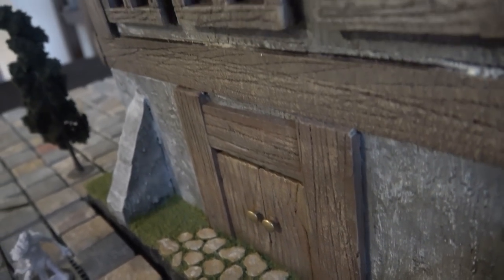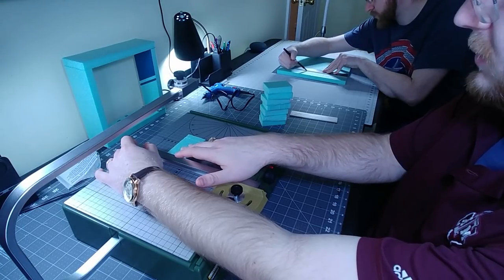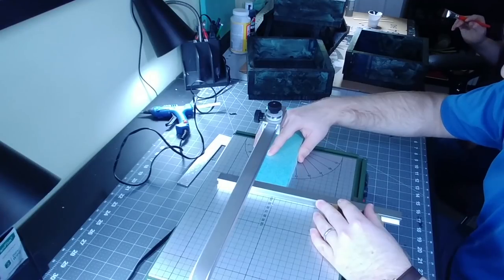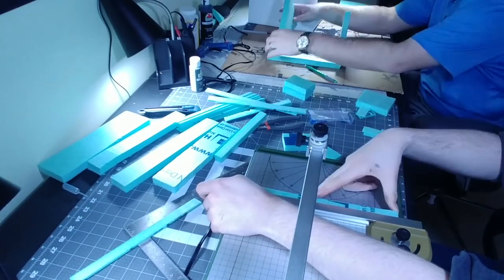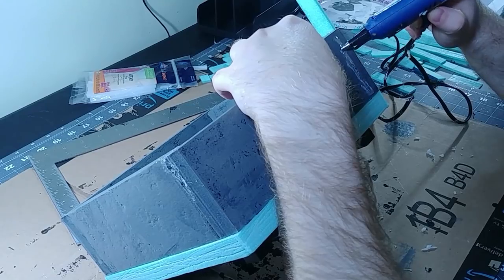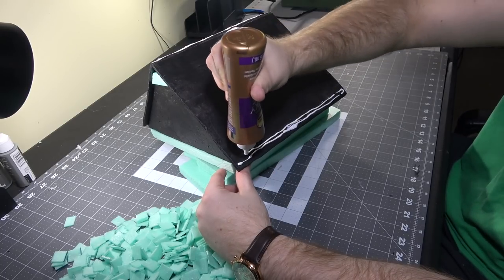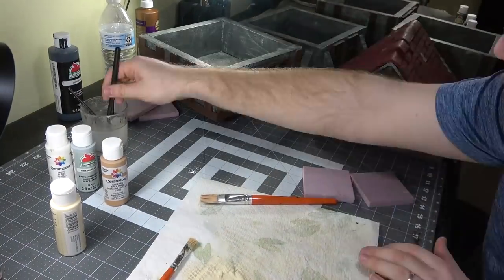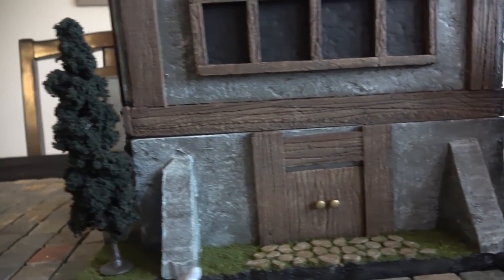How To Make a Modular Tower With Playable Interiors for D&D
Finally finished with the modular tower with a playable interior for my group's next large dungeon crawl, and I couldn't be happier with the results!

This tower can be 1, 2, 3, and 4 stories tall with room for expansion! You could make new roofs, new base floors, expand onto what you have. It was designed to be endlessly expandable, and I plan to do just that in the future!

This d&d tower build took me 4 weeks working off and on to finish everything with a ton of foam, paint, glue, blood sweat and tears flowing constantly. I worked with my good friend Charles Wolf who does painting video for the initial construction of the tower. If you are interested in some awesome paintings, go check out his channel

The creation of this tower took XPS foam, various cheap paints, hot glue, tacky glue, foam board, mod podge, and homemade miniature washes in order to finish. Really all in all, it is not a very expensive build for something that I plan to have last for so long, it just takes a fair bit of time to make yourself.

As far as DIY terrain projects go, this is by far my longest/largest. The roof alone took a lot of work doing each individual shingle, but man was it worth it in the end! I painted the roof a nice red brick/clay color with some oddball ones thrown in. I didn't do much in the way of painting tutorials for this one, as the video was already getting incredibly long, but if anyone has any questions on how to paint this bad boy, I would be glad to talk to you about it. OR you can go check out one of my other videos! I do very similar paint jobs for the most part to keep a similar theme in all of my builds. I learned how to do this step from another youtuber, whose video I cannot seem to find. If anyone recognizes the technique, please point me in the right direction, I'd love to shout that guy out!

My favorite part of the build has to be the ground floor with the grass and the stone walkway leading up to the door. It just turned out so dang good! I couldn't be happier with that part honestly.

Also,  if you liked this, gimme that sweet sweet like.

Check out my twitter as well, if you like that sort of things for pics of projects before they get released on youtube!